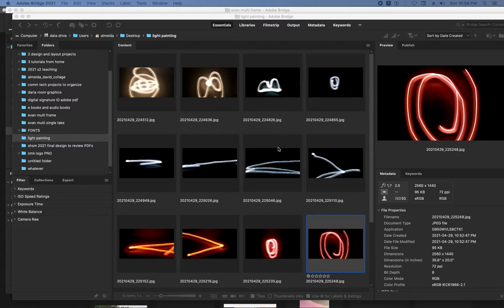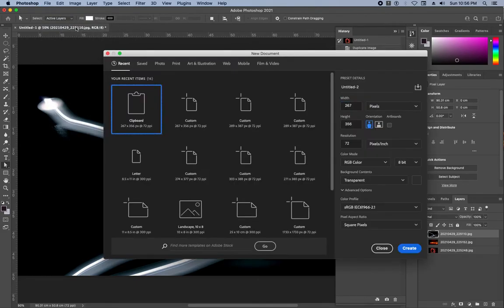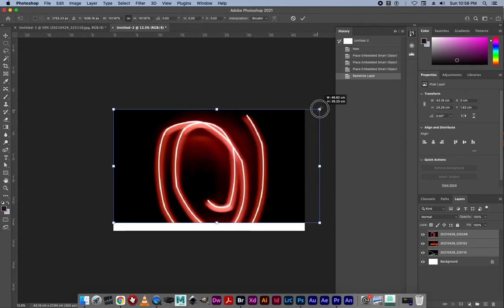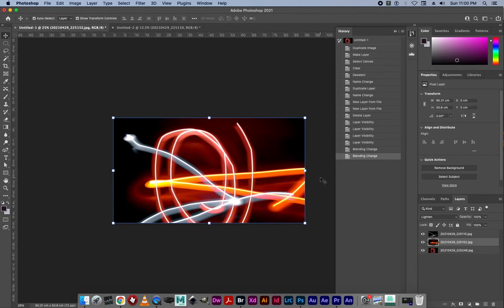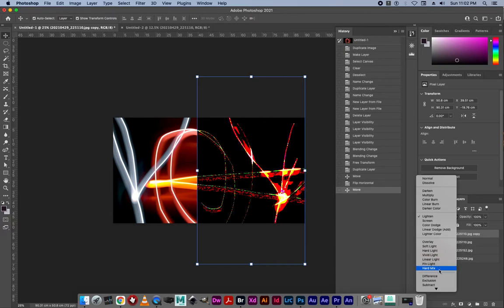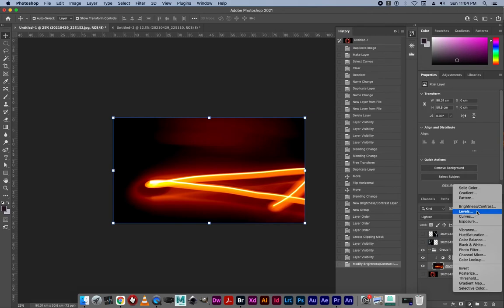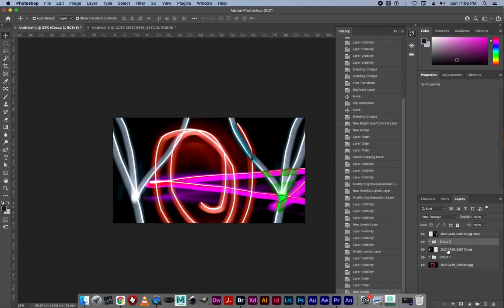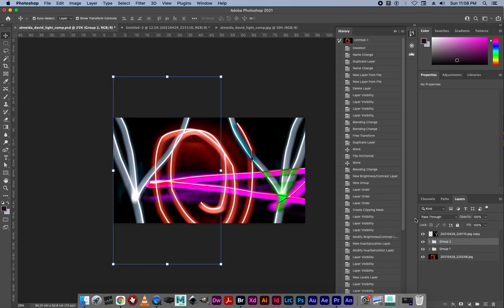photoshop light painting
photoshop light painting merging - document size blending modes and adjustment layers clipping masks